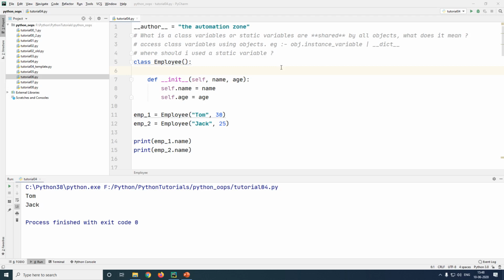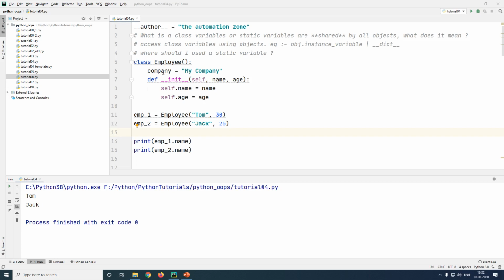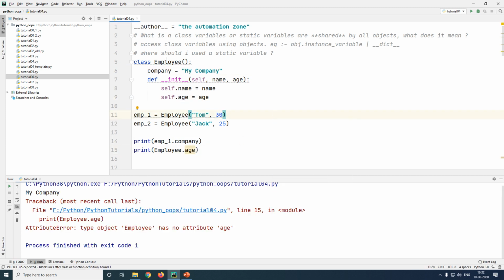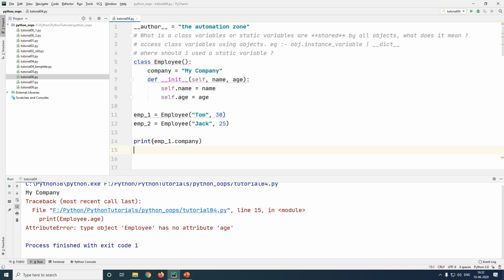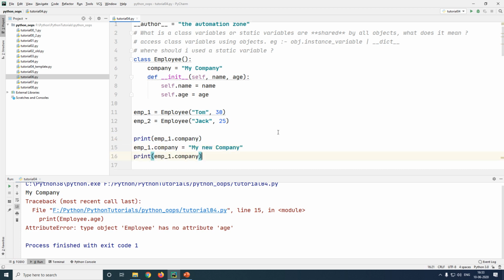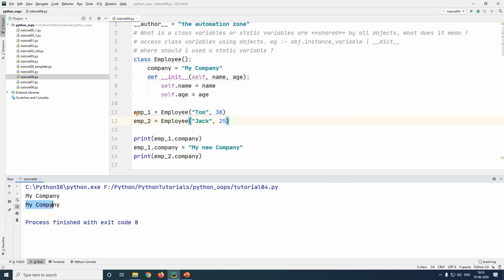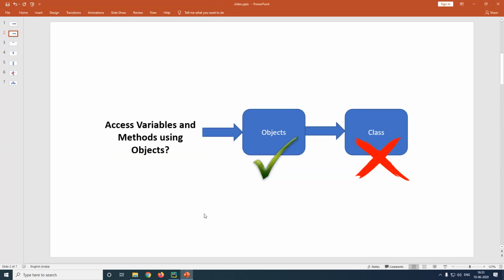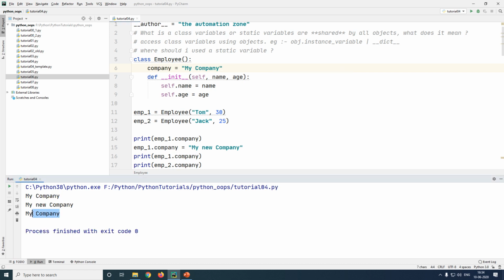Static Variable or Class Variable - Python OOPs 04